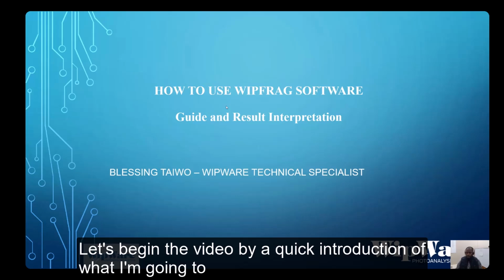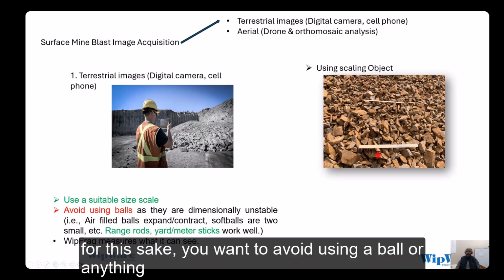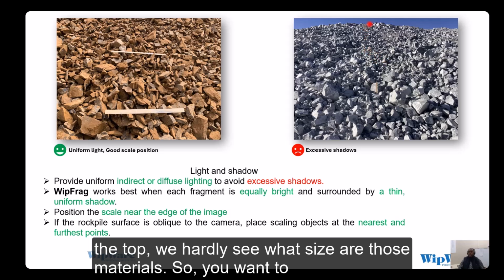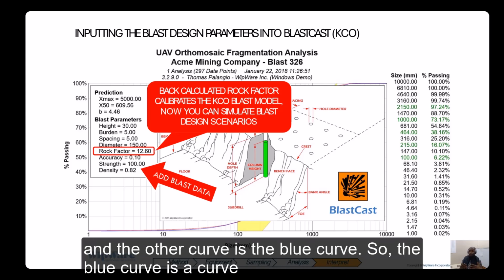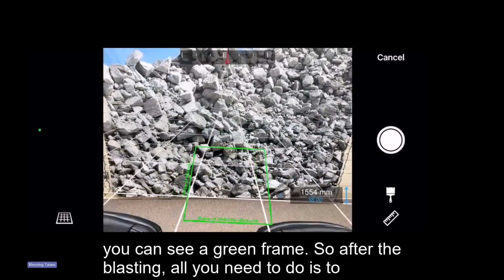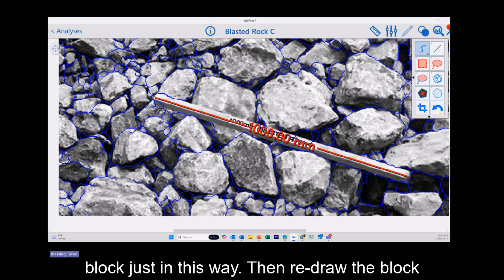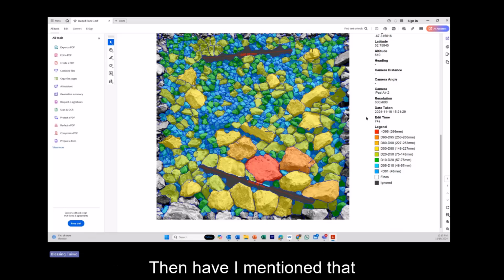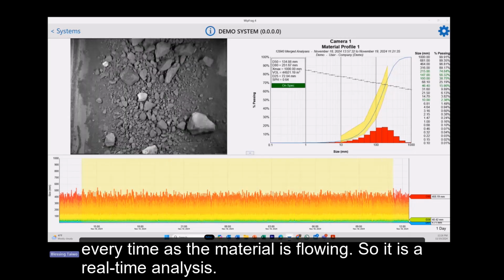How to Use WipFrag Software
This comprehensive video explores how to use the software, how to acquire an image after blasting, what are the best practices that you can include in taking your picture, sampling procedures for surface, underground blasts and drone images, specification envelopes, BlastCast, and more.
0:00:00 Part 1 Introduction
0:02:45 Why do mines want to measure the quality of your blasting?
0:05:49 Continuous Improvement Cycle
0:06:15 About WipWare
0:06:49 Steps involved in Blast image analysis
0:07:56 Analyze Anywhere
0:9:37 Image Acquisition Guide
0:12:41 Taking a picture in-app
0:13:24 Manual image sampling things to avoid
0:17:09 Surface mine blast image acquisition
0:19:46 Good vs bad image
0:23:46 Underground mine blast image
0:26:56 Classic Edge Detection vs Deep Learning Edge Detection
0:28:34 Developing a sampling strategy
0:30:24 Reviewing the particle size/shape/irregularity distribution
0:33:02 BlastCast analysis
0:35:00 Uniformity index "n" interpretation
0:37:15 D80 interpretation and application
0:39:02 GIS and heat mapping data
0:40:31 Multilingual
0:40:47 Flexible payment options
0:43:41 End of first part with questions and inquiries information
0:44:10  Part 2 - Live Demonstration with mobile device
0:44:39 Using auto scale in-app
0:46:31 Steps to complete an analysis
0:48:47 Part 3 Doing analysis on Windows version - Import Image
0:49:51 Set the scale
0:52:37 Generate the net
0:54:47 Edit Assist Tools
0:58:12 Colour ID detection
0:59:34 Generate PSD curve Summary and explanation of the chart
1:02:42 Specification Envelopes - On/Off Spec
1:05:10 Exporting results and specifying what to include in the report
1:06:30 BlastCast and what can it do to improve your blasting
1:10:35 How and when to use calibration
1:11:15 Merging image results
1:13:52 Analyzing drone images and GIS information
1:16:50 WipFrag as HMI (Human Machine Interface) for WipWare systems